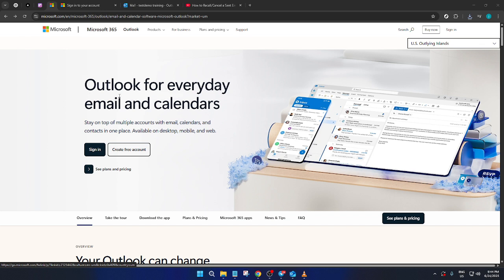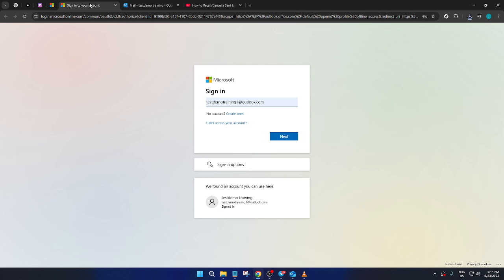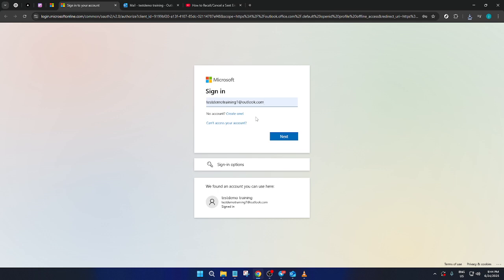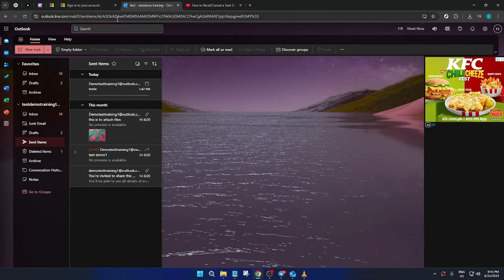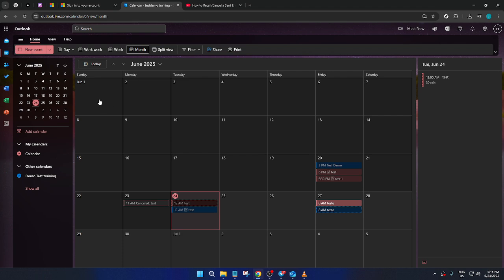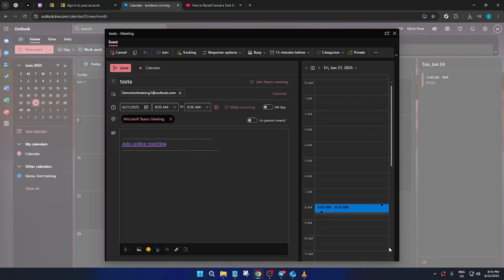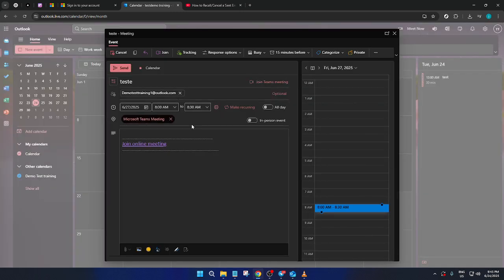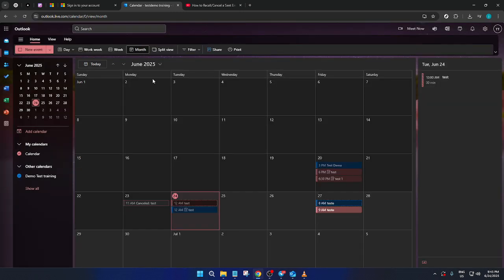How To Reschedule Meeting in Outlook? (Easiest Way) (2026 Guide)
Learn how to reschedule a meeting in Outlook quickly and efficiently! In this step-by-step tutorial, we cover how to update meeting times, send new invites, and manage attendee notifications across Outlook 365, Desktop, and Web versions.

Timestamps:
00:00 Introduction
00:35 How rescheduling works in Outlook
01:15 Reschedule a meeting in Outlook Desktop
03:10 Reschedule a meeting in Outlook 365 (Web)
05:00 Notify attendees about changes
06:00 Troubleshooting common issues
07:15 Tips for seamless scheduling

Whether you’re using Outlook at work or for personal events, this guide helps you stay organized and keep everyone in the loop.

Supported Platforms: Outlook Desktop, Outlook 365, Outlook Web, Windows, MacOS